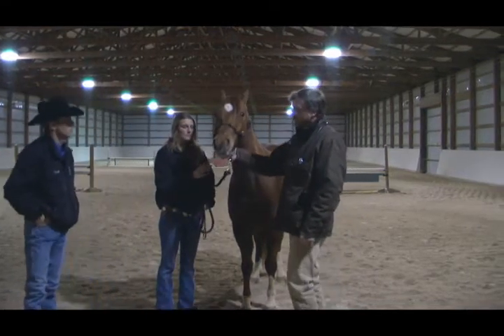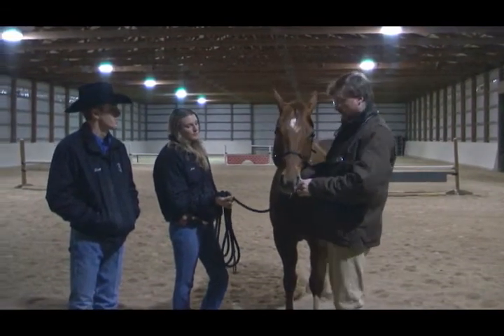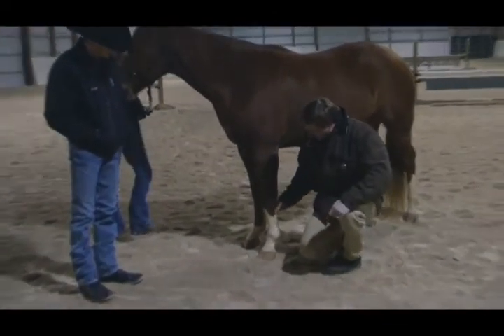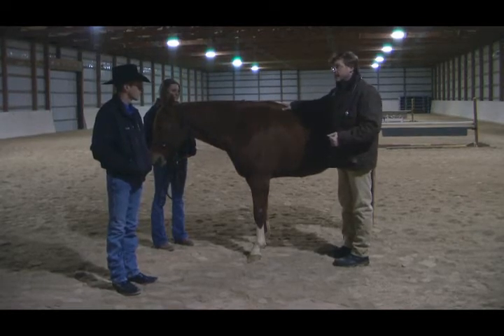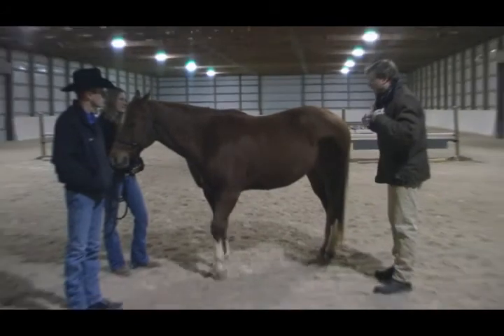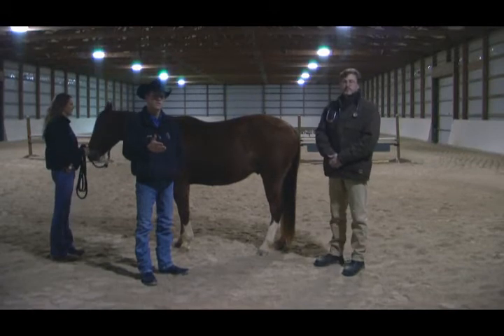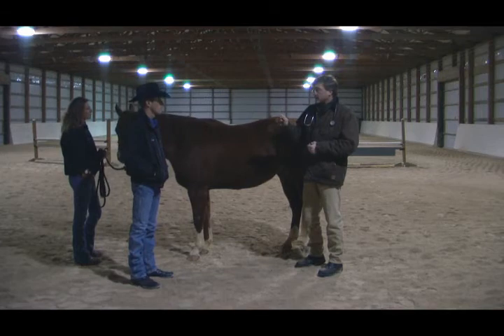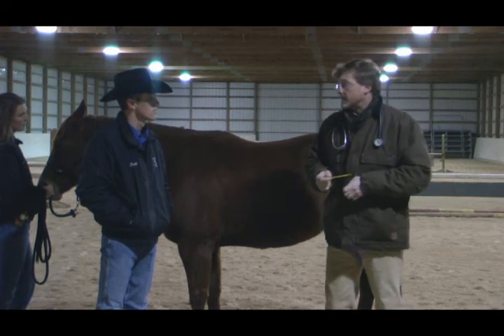Advantage Horsemanship with Scott Purdum, Ask the Vet- Vital Signs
Scott Purdum and Dr Eric Wiles talking about the vital signs of a horse.  if you have any questions you want answered by video!